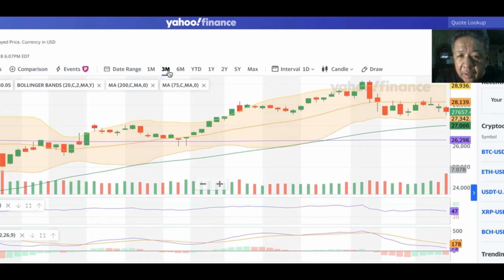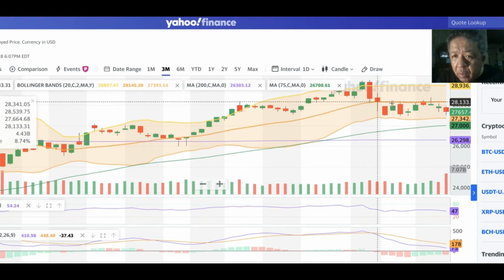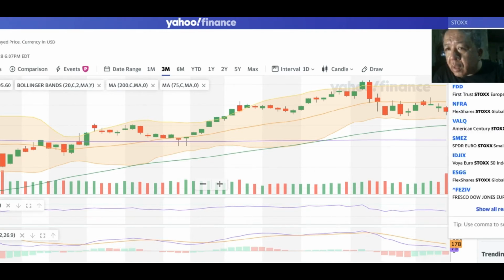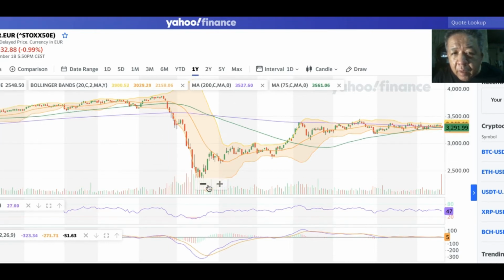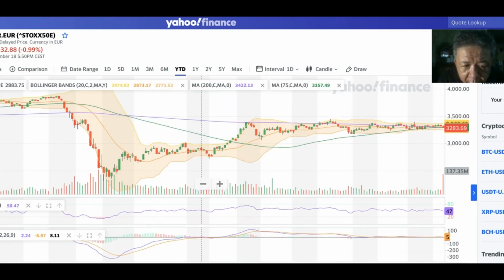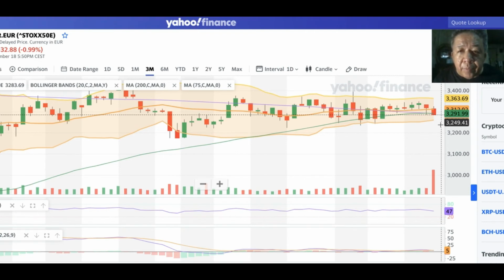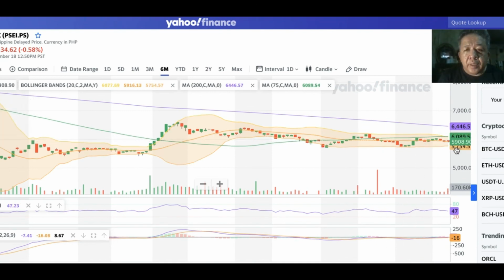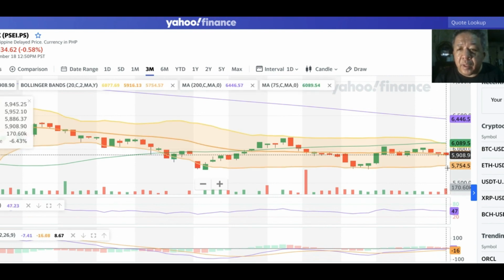DJIA - PSEI - EUROSTOXX 50 - INDEX FORECAST- STOCK EXCHANGE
Using price patterns and chart indicators, we make a short term trading-directed forecast for three (3) indices - the Dow Jones Industrial Averages (DJIA) of the United States, the EUROStoxx50 (STOXX) of Eurozone, and our very own Philippines Stock Exchange Index (PSEI).   Since this is directed to trading, it does not include individual analysis of member /composite stocks.

THIS CHANNEL

Stock Market Videos:

Videos on Stocks are founded on Value Investing and Fundamentals, using the Value Growth Perspective of Warren Buffett, and the Margin of Safety principles of Benjamin Graham.    Peter Lynch and William O'Neil have also been major influences.  Instead of stock picking, these videos focus on companies and portfolio management.    We do not buy it and then sell it tomorrow.   As much as possible, we don't trade; rather, we invest for the long haul.   We use economic indicators to view things from the grander perspective.   We use technical analysis to check the "when" part of buying, though it is a small percentage of investment.   Of stocks, my favorite holding period is forever.   Wherefore, we only buy those companies within our circle of competence, and those with sound management and integrity.    Count in the economic moat and we're ready to go.    The Buffett clone is almost complete.

100 MEANINGFUL DAYS

100 Meaningful Days was a self-imposed challenge I did back in 2013 for the OTHER social media platform, where I wrote insights for 100 straight days.   After many "100 days", it became "365 days".  It is actually reminiscent of "A Thought A Day", and like books, my mom used to buy for me as a young boy.    I literally grew up reading one insight at least a day.  When I started "preaching" for my little soldiers in the Legion of Mary (before, when I was still a good guy), I had to prepare "meaningful stories" for "my kids" every week.    Some of those stories I still teach my students.  Some I have quite forgotten.    It's a modern version of 1000 Arabian Nights I guess.

found here